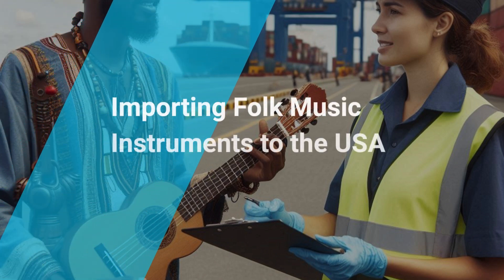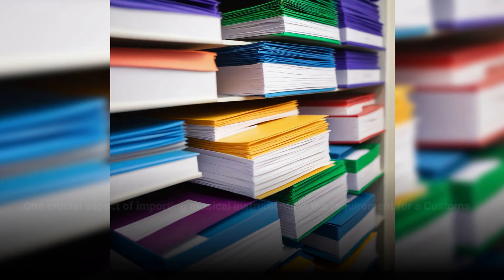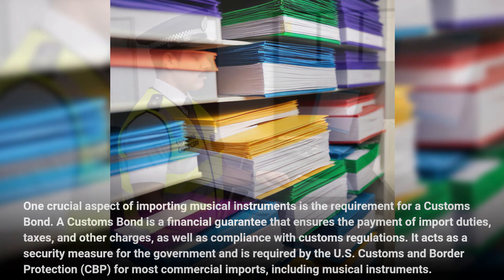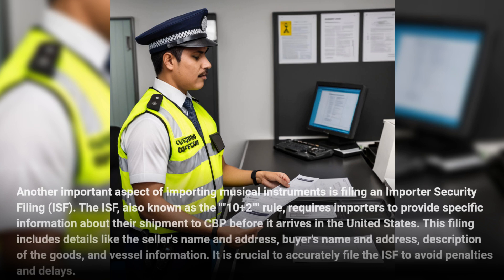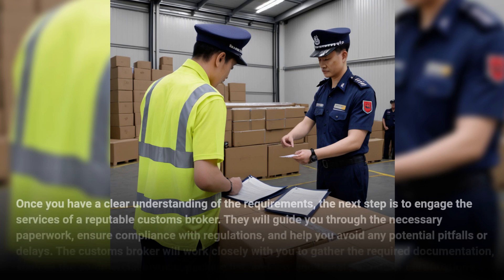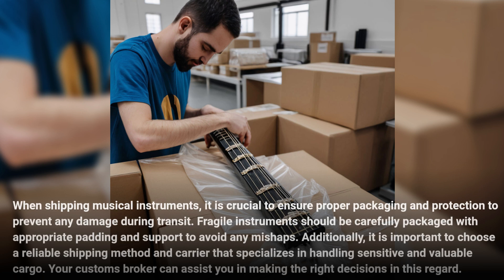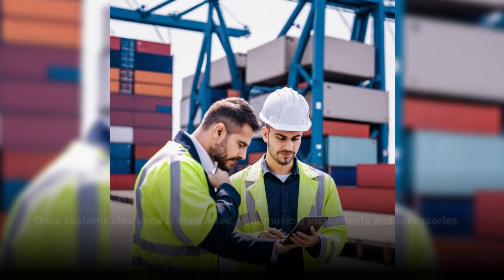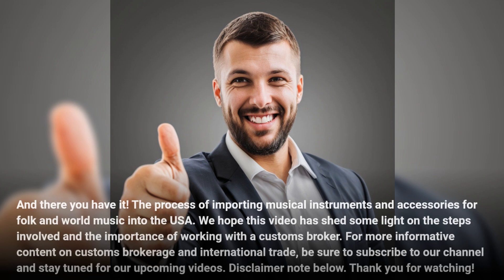Importing Folk Music Instruments to the USA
This video explores the process of importing musical instruments and accessories for folk and world music into the USA through the lens of customs brokerage. It highlights the role of a customs broker and the importance of compliance with customs laws and regulations. The video emphasizes the need for a Customs Bond and filing an Importer Security Filing (ISF) for smooth customs clearance. It then delves into the specific requirements and regulations for importing musical instruments, especially those made from protected materials. The video emphasizes the value of engaging a reputable customs broker during the import process and stresses the significance of proper packaging and selecting a reliable shipping method and carrier. It concludes by discussing the customs clearance process and arranging for the transportation of goods to their final destination.

00:24 - Importance of a Customs Broker: A customs broker plays a crucial role in facilitating the import process of musical instruments, ensuring compliance with customs laws, and assisting with necessary documentation.

00:51 - Customs Bond and ISF: Importing musical instruments requires a Customs Bond to guarantee payment of import duties and taxes, as well as filing an Importer Security Filing (ISF) to provide specific information about the shipment to CBP before it arrives in the USA.

1:52 - Regulations and Requirements: It is essential to research and understand specific requirements for importing musical instruments, especially those made from protected materials, and obtain any necessary permits or certifications.

2:52 - Proper Packaging and Customs Clearance: Proper packaging and protection of musical instruments during transit, as well as working closely with a customs broker for smooth customs clearance, are crucial steps in the import process.